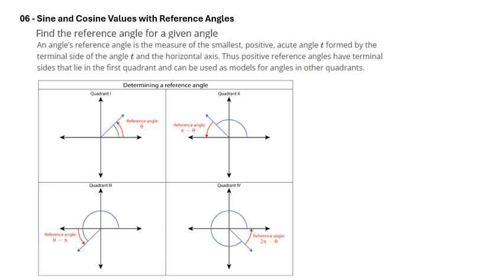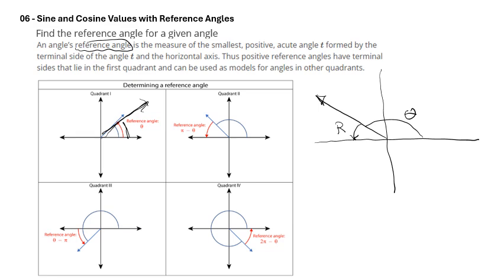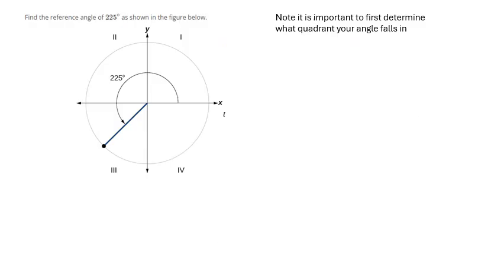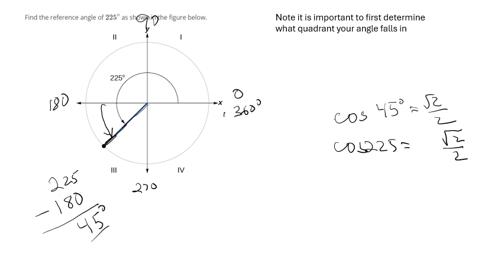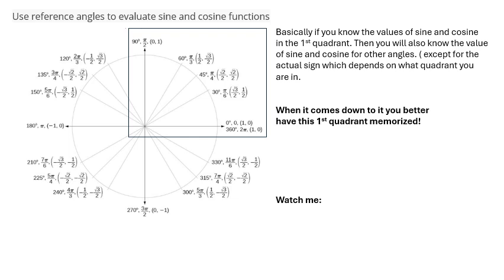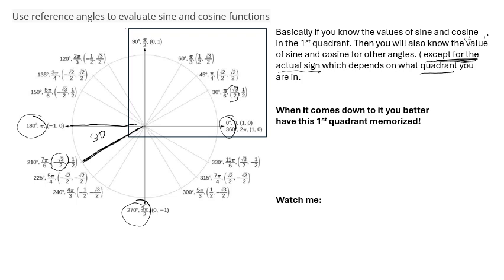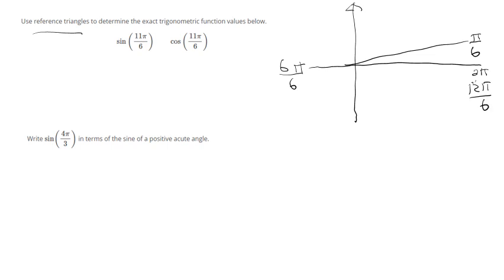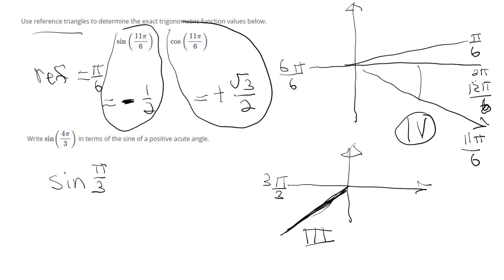06 Lecture video 06